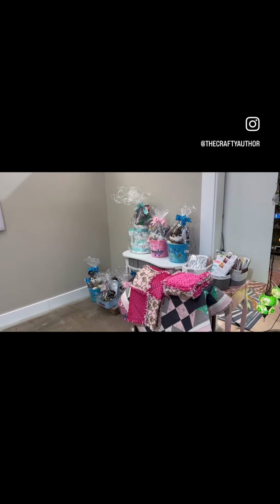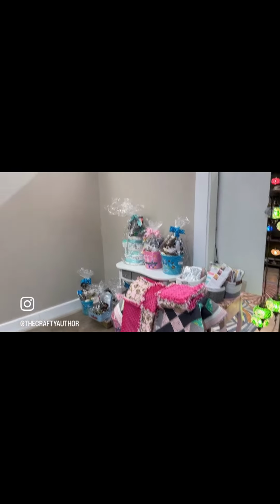I Moved!♥️ My Boutique Logo Changed Too!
I Moved!♥️ Come with me as I move my boutique shop and look at my business logo! 🥰 I’m waiting for my new sign to arrive. Come visit shop at the Northglenn Painted Tree, space E9.